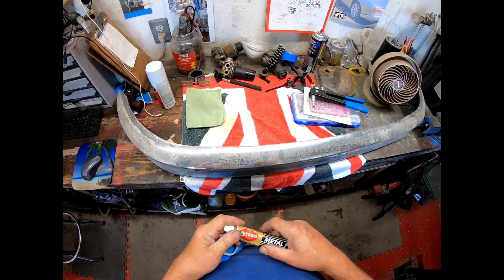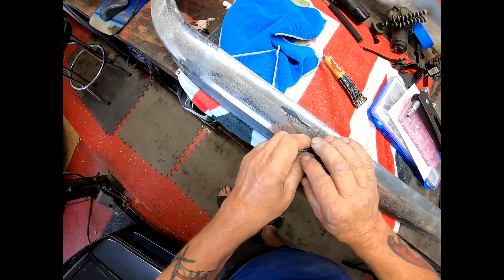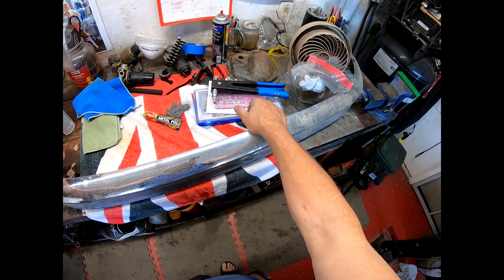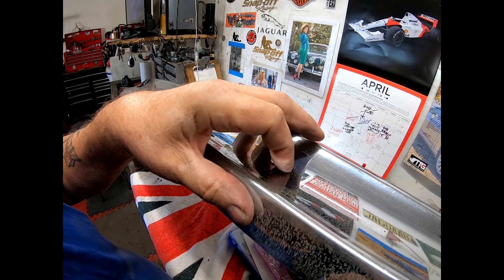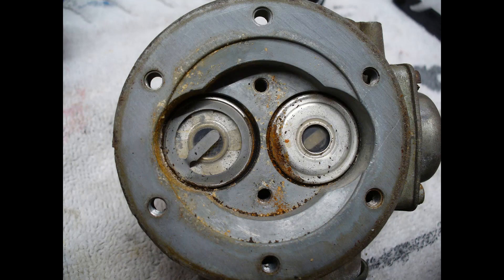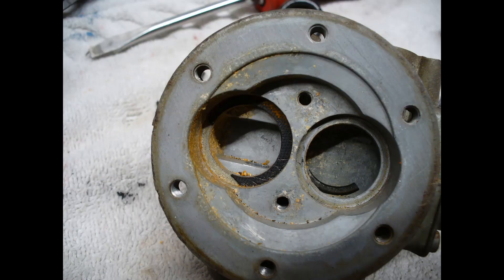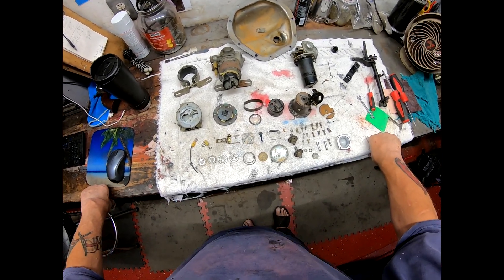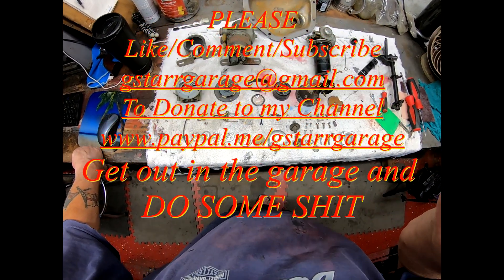Jaguar MKII Reassembly Part 39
Some Bumper Fun, and a Fuel Pump tear down :(